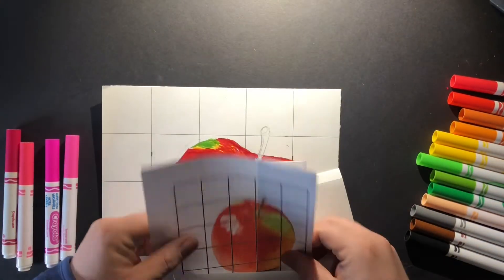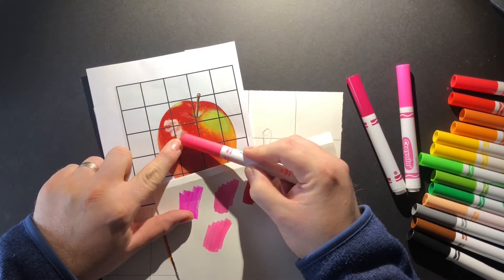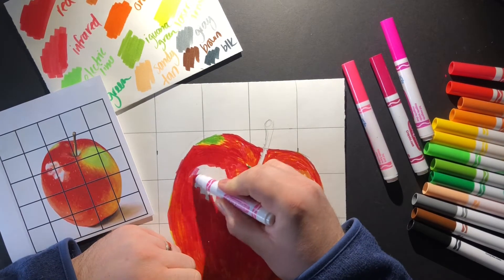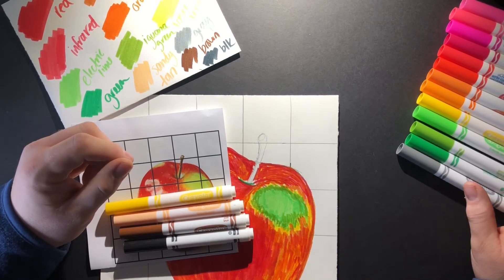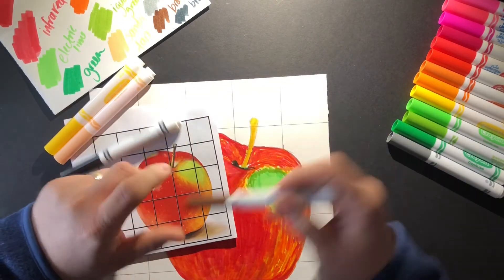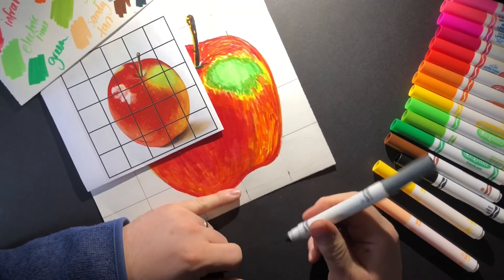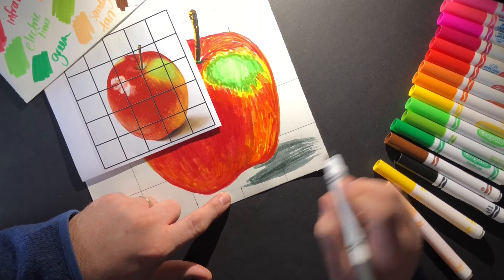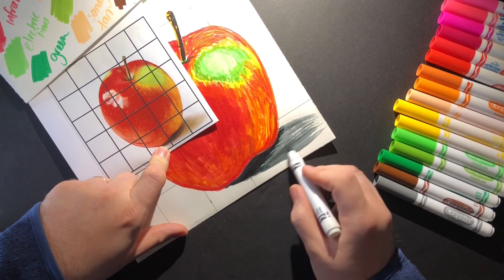CA Turner Marker Apple Part 4